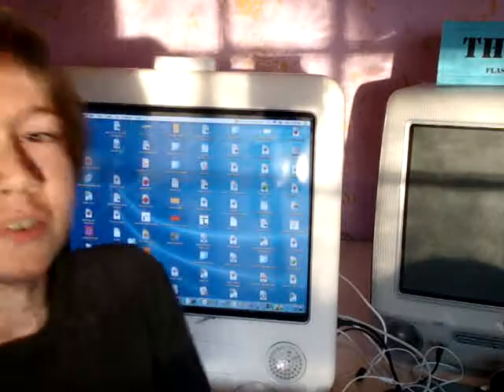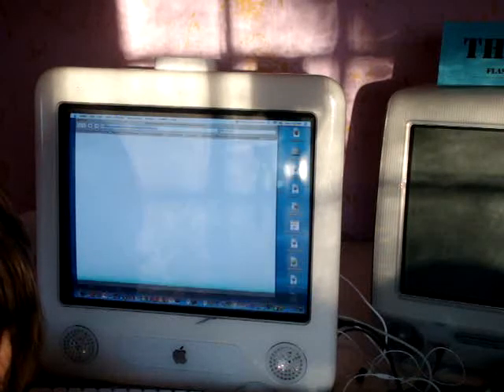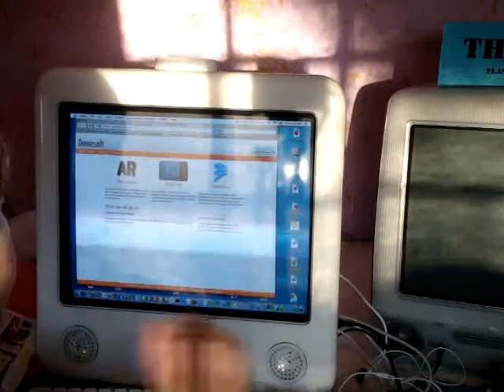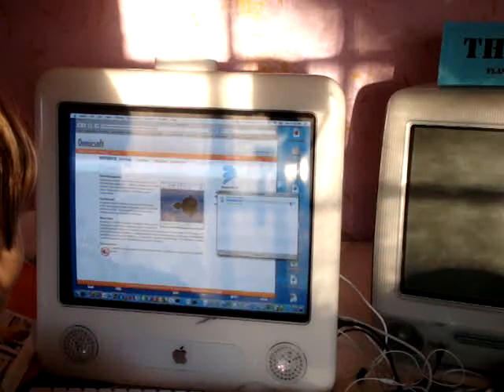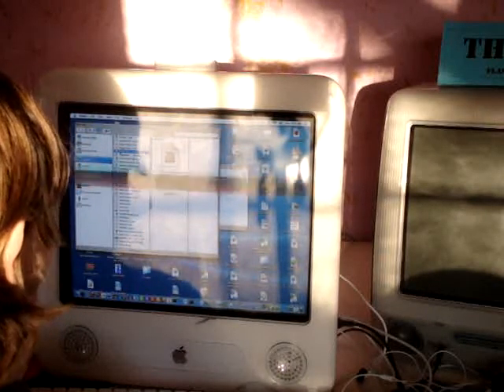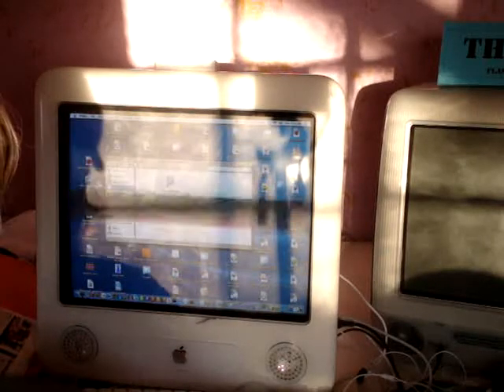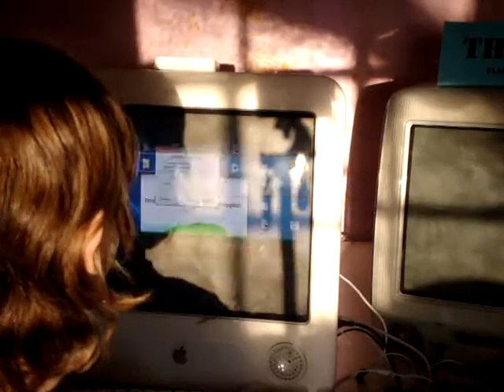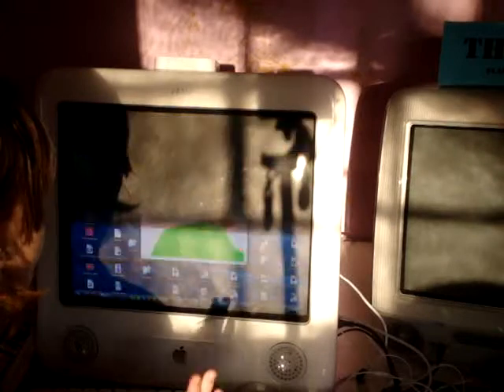How to upload flash videos to youtube